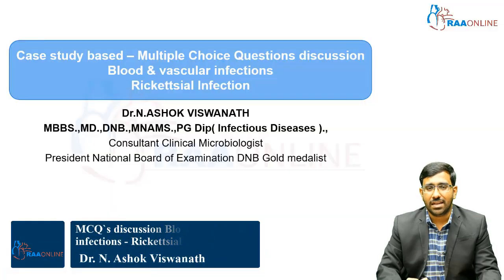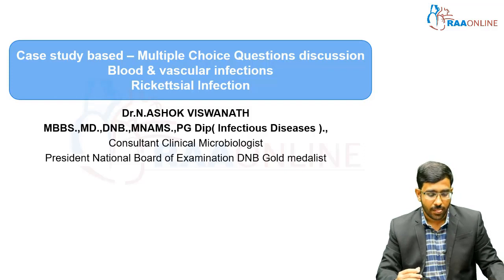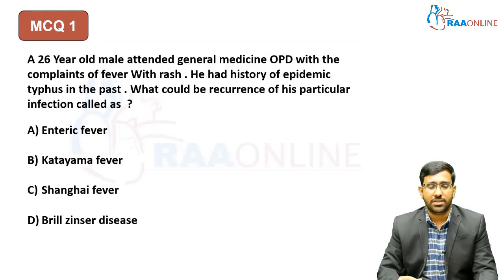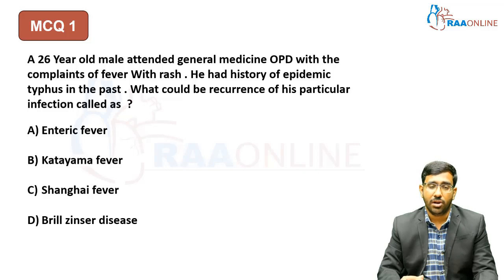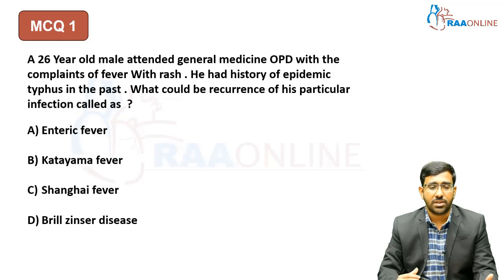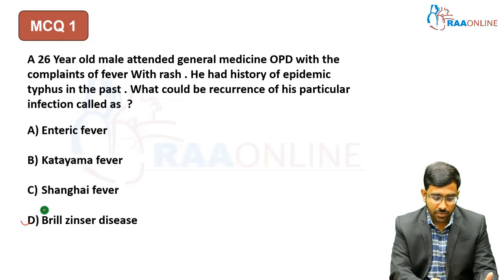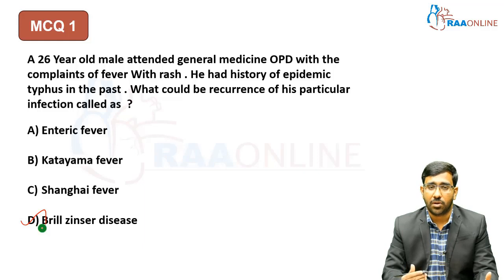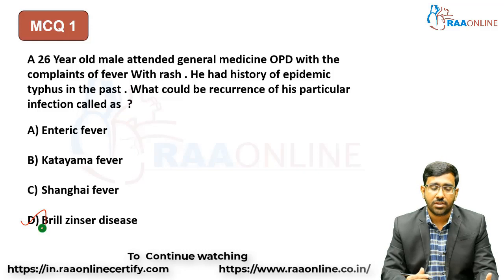Microbiology | Blood and vascular infections - Rickettsial Infection - MCQ's discussion | Raaonline